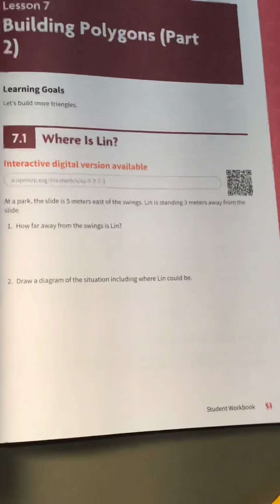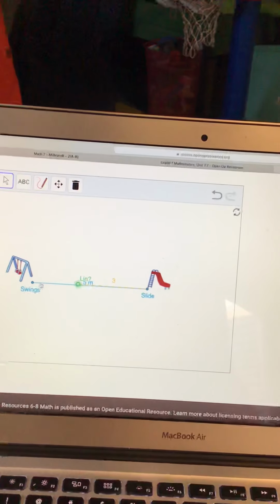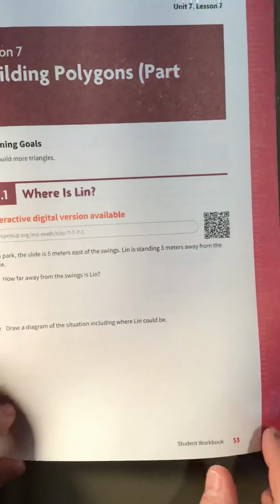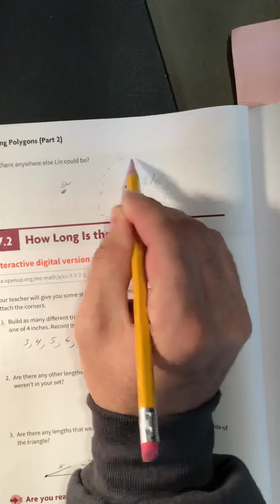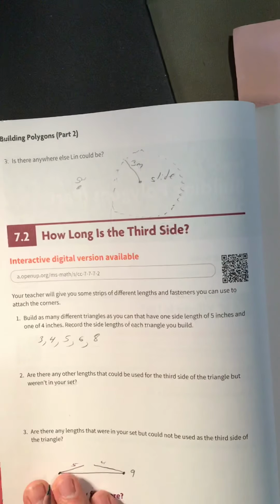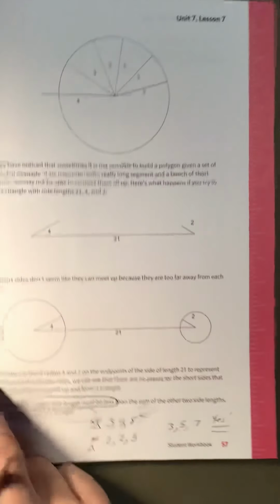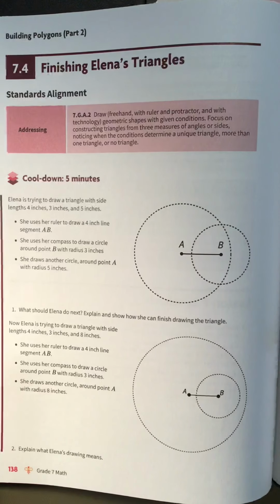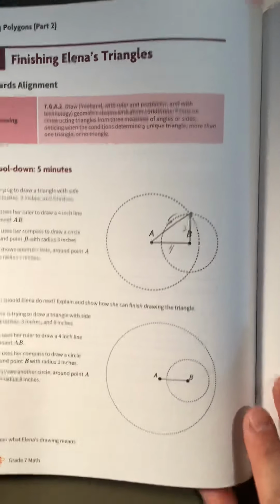7.7 Building Polygons Part 2